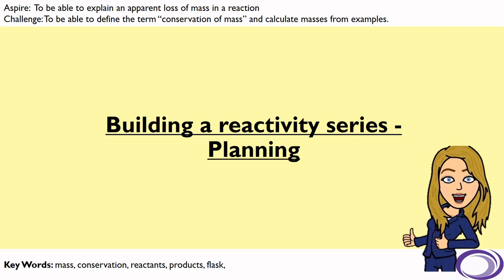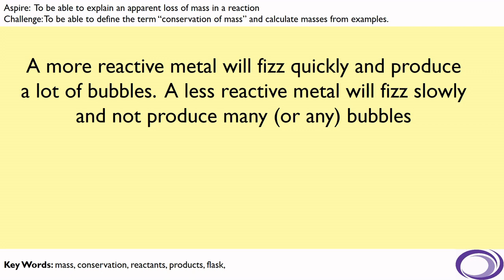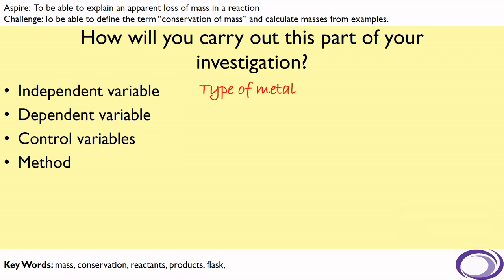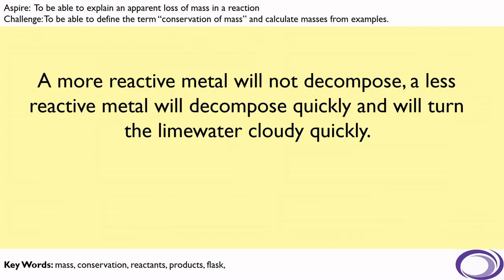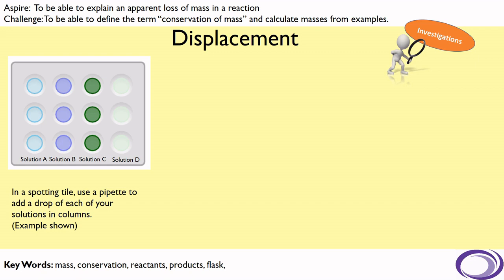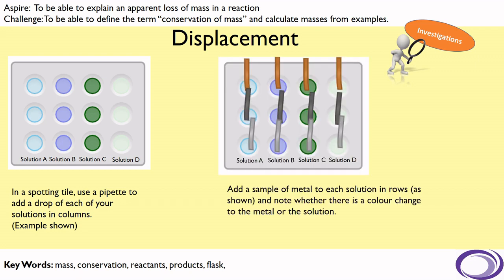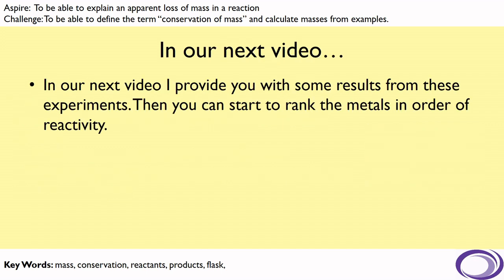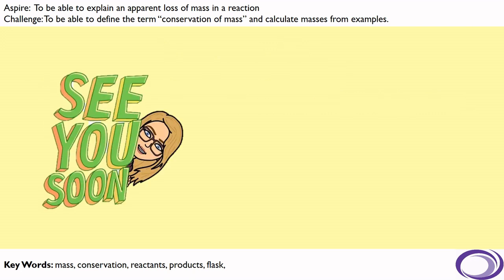Mass Matters Project part 1 - Planning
Lesson 6 in the Year 8 Mass Matters topic